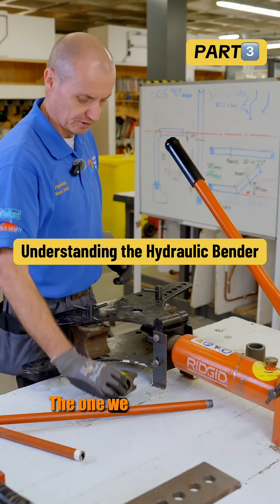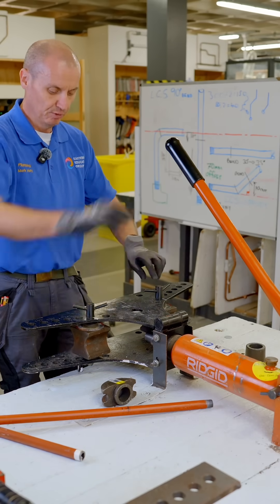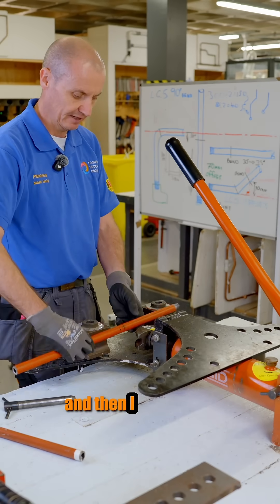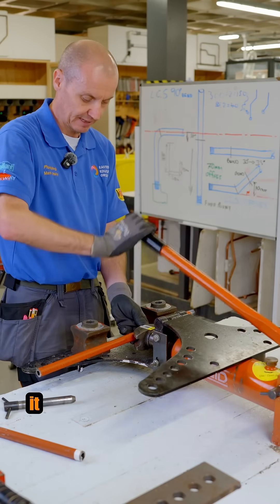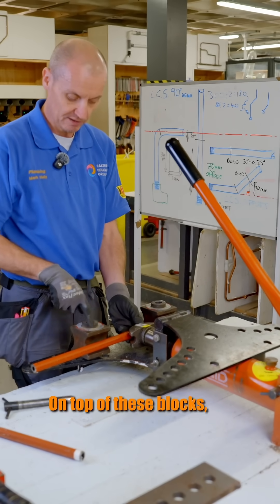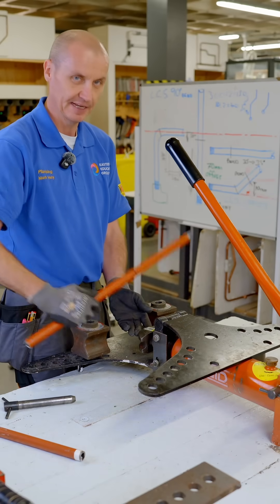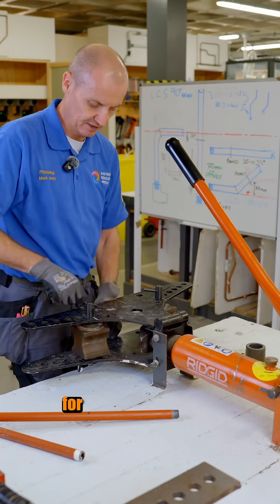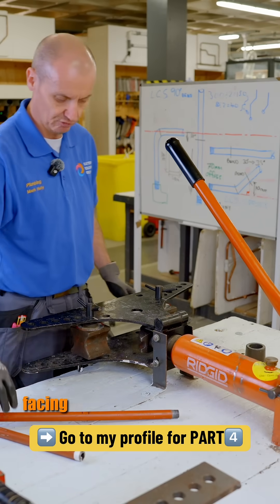Hydraulic Pipe Bender Explained — Part 3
Part 3 of the steel bending series 🔧

Before you can bend low carbon steel properly, you need to understand the hydraulic bender itself.
Here’s a clear breakdown of the key parts — the ram, the pump handle, the blocks, the pins, the wheel head and the angle gauge.

Get this part right, and the actual bend will make a lot more sense.

Part 4 is next — where we finally start bending.
If you don’t want to wait, the full long-form version is already on YouTube.